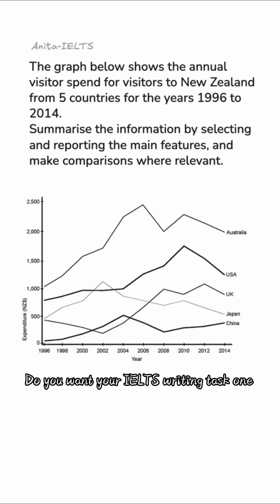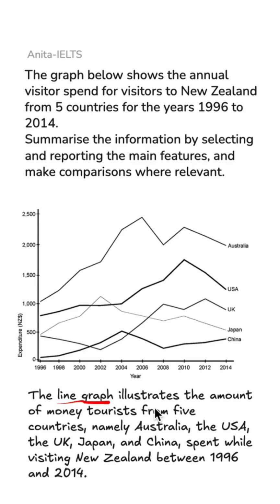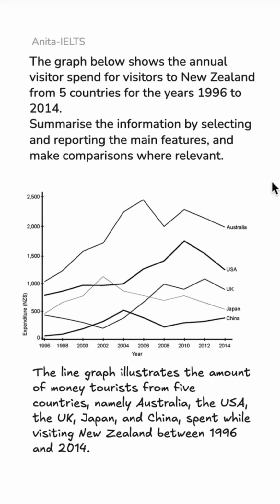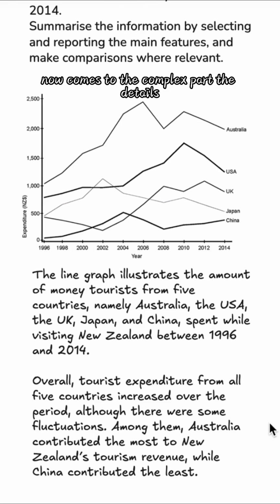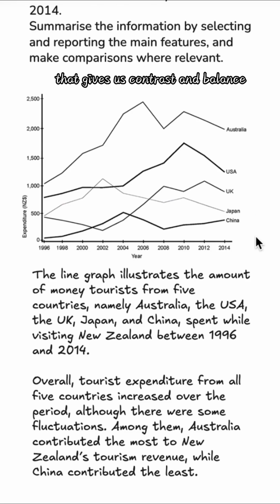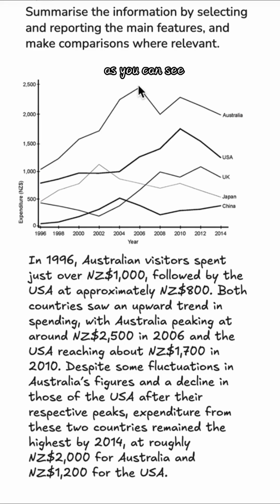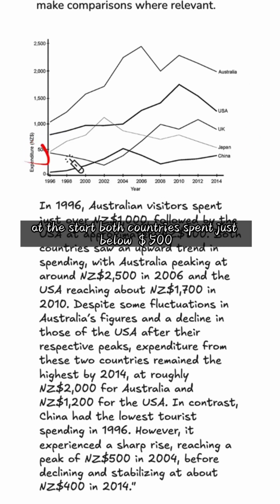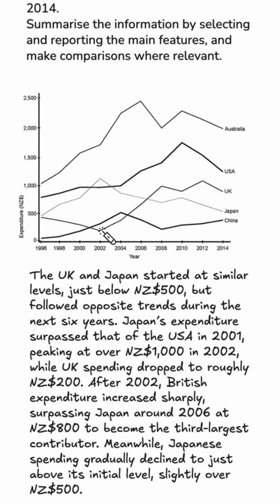Band 8 Sample: IELTS Task 1 Line Graph Explained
Here’s a real Band 8 sample for IELTS Writing Task 1 (Line Graph)!
I’ll show you how to describe trends, compare data, and use high-scoring vocabulary naturally.

Watch till the end for useful sentence patterns!